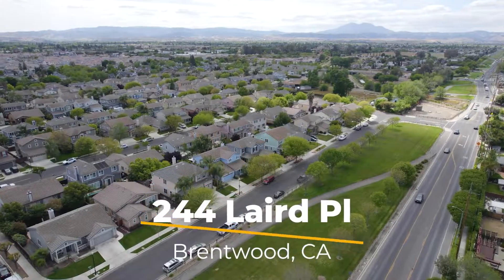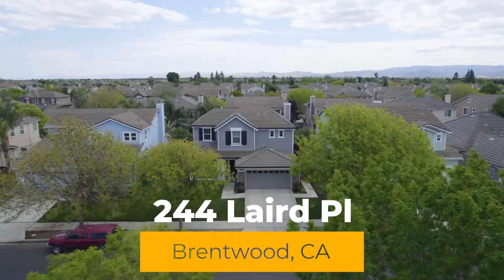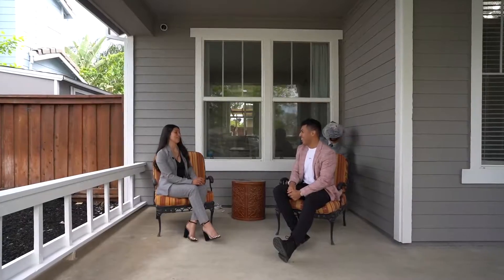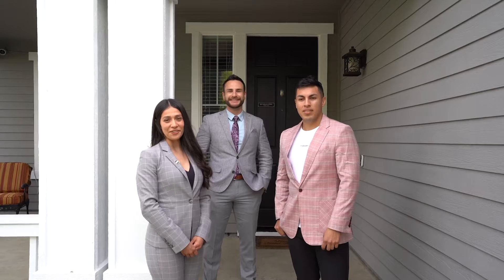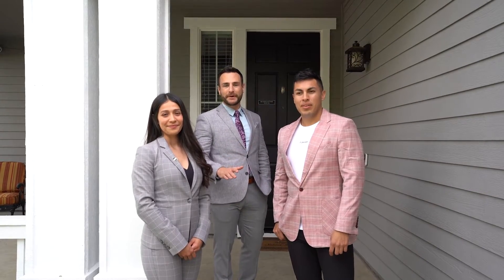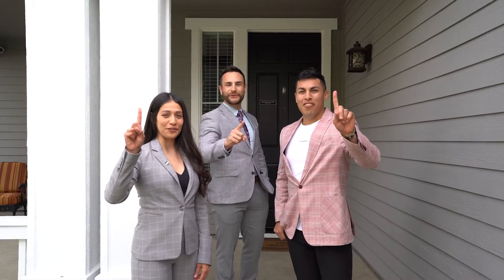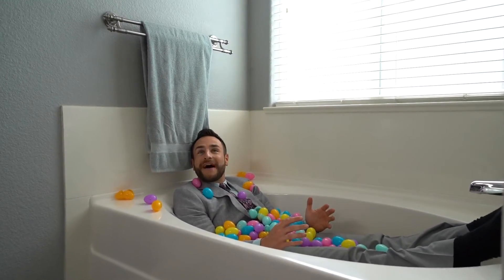244 Laird Place Brentwood, CA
Captivating and Charming Home in Brentwood! Nestled in a highly sought-after community near desirable amenities, this property offers a warmly welcoming vibe with an expansive covered front porch, craftsman architectural influences, neatly manicured landscaping, and a modern color palette of gray and white. Handsomely designed for contemporary living preferences, the openly flowing interior includes faux wood laminate flooring, tons of shimmering natural light, a sizable family room with fireplace, and a stylish kitchen featuring white cabinetry, stainless-steel appliances, quartz countertops, and a gas range. Enjoy summer barbeques in the fully enclosed backyard, which has a large concrete patio, pergola, privacy fencing, and a greenspace. Rest in the primary bedroom with an enormous closet and an en suite boasting a soaking tub, separate shower, and dual sinks. Other features: 2-car garage, laundry area, near shops, dining, and schools, and the Greenbelt is even right across the street!

Want to see this house?! Give us a call!

We are NEVER too busy for your referrals!